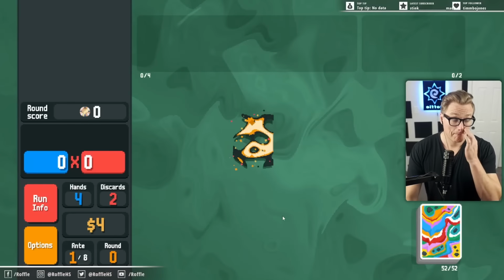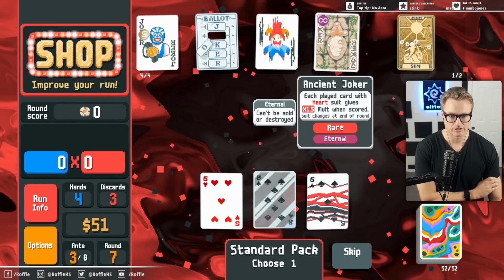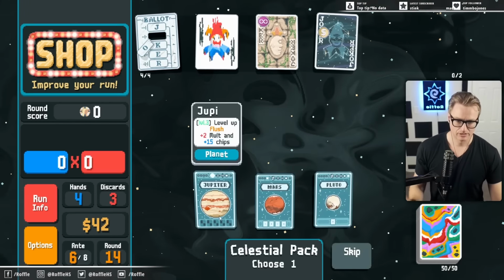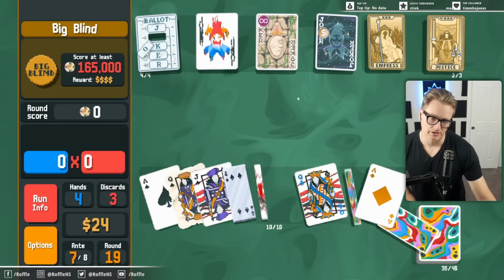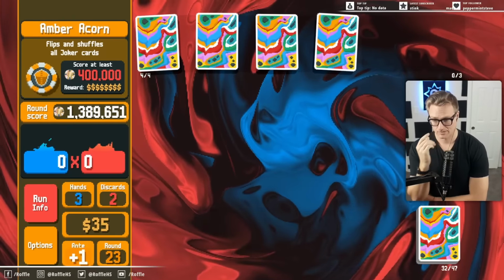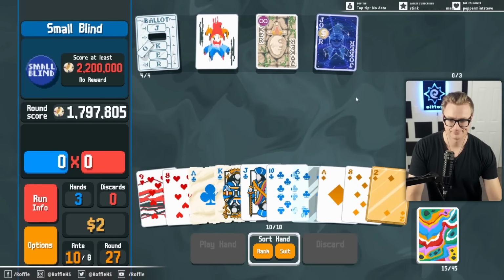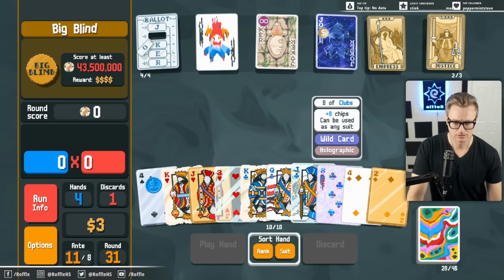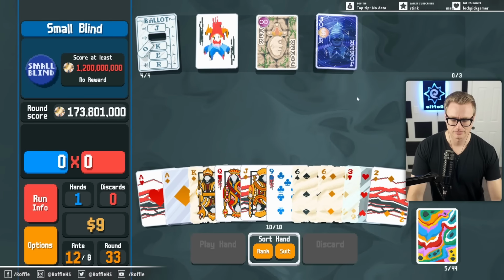This Joker Combo is INSANE!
Hey folks! In today’s video we’re back with more Gold Stake Balatro. In this build, an early Investment Tag settled my econ for the run while the combination of Ancient Joker and Smeared Joker in the same shop made point scoring a breeze. Enjoy the video!

Balatro is a poker roguelike deck building game centered around creating powerful synergies and winning with big hands. In it, you can combine valid poker hands with unique Jokers in order to create varied synergies and builds. Earn enough chips to beat blinds, including challenging boss blinds, to make it to the next ante and progress your run!